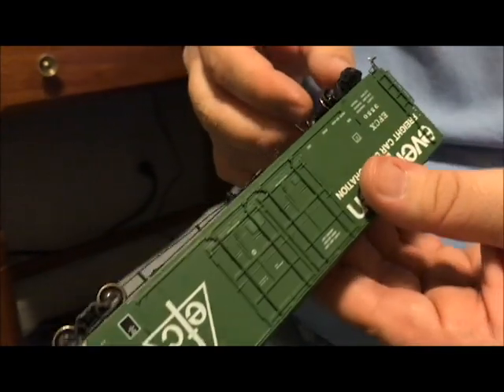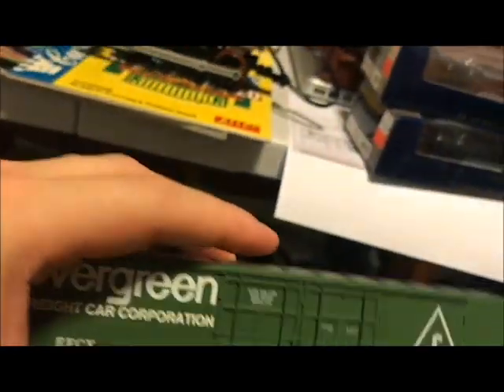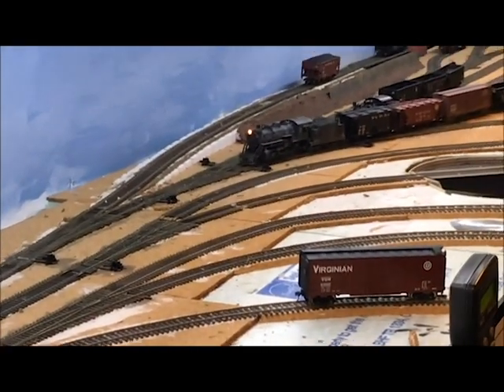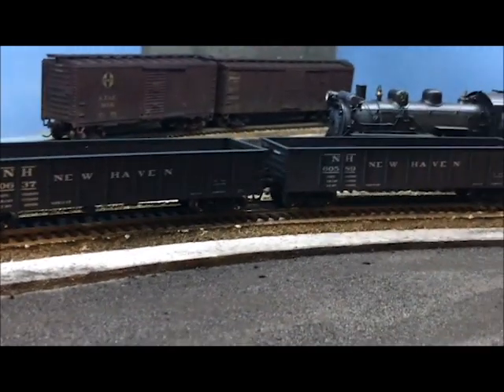Cale's Maryland & Pennsylvania Layout (Description)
Too long; didn't watch:

Cale acquired a Ma&Pa layout from a fellow society member, this is us moving it out and loading it. Cale ended up deciding that the layout would be very difficult to properly salvage and therefore decided to call it a learning experience. I'm sure Cale will watch this video so he can probably answer questions.

I actually did a lot of editing (I guess by comparison), a much different style which I personally prefer, but much more effort and I need software I have to decide if I want to pay for (I used a free trial for this). Let me know what you think.

PS. I know the clips of me in my car are bad. I'll try to fix that later, or just not record in my car.

Age of Steam trip vlog is next. Lot of video, nearly no editing. You'll want to hear the tour guide, so that means no music and a return to simplicity.

Lot of cool stuff comoing up, BMR and else. Just discovered I'll be traveling in Dec. so I'll vlog that too, hopefully more like this video. We'll see. Can't say more for now, not up to me.

Track Name: "Ocean [Smooth Instrumental Hip-Hop]"

––– ♪♫ Artists' Links ♫♪ –––

––– ♪♫ Artists' Links ♫♪ –––

I have not ever nor will make videos intended for children, minors, or anyone under the age of 13. The content I publish are solely for the purpose of entertainment. Anyone has access to them and agrees to watch my content agrees to do so at their own discretion. I have no control over who does or does not view my content.